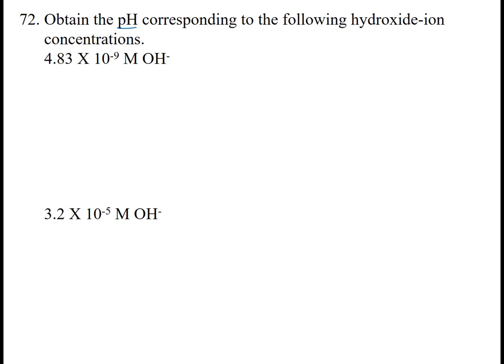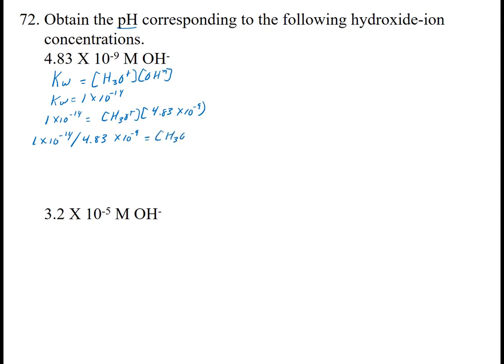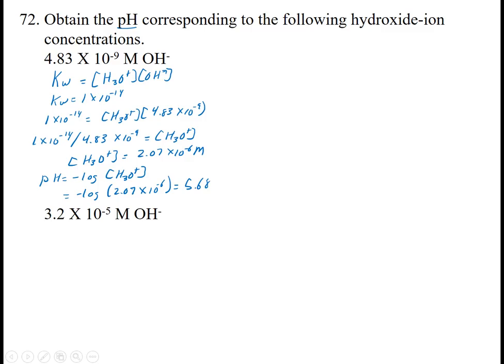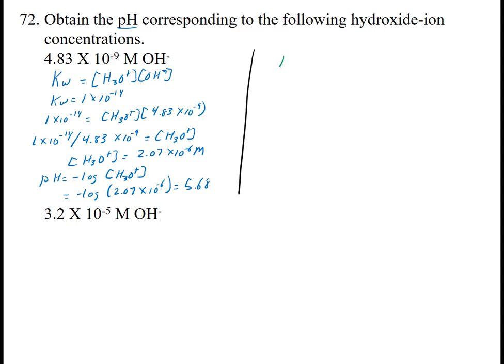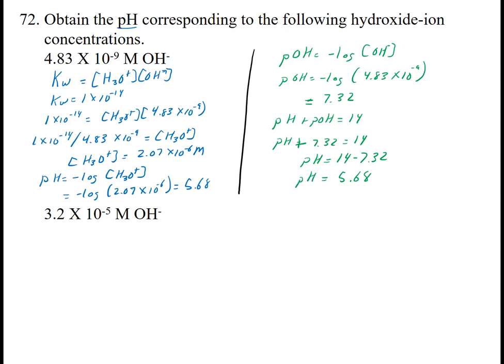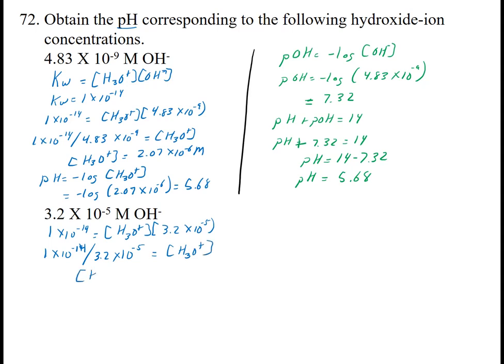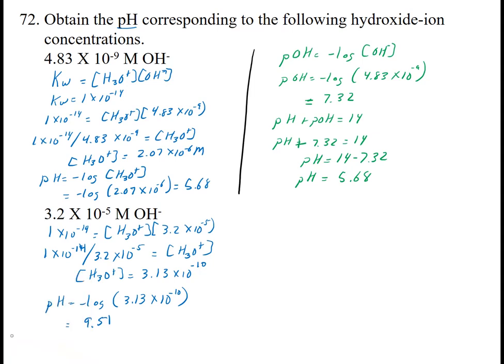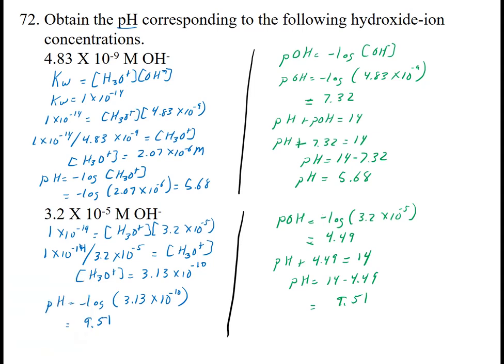15.8 pH of a solution Part 3